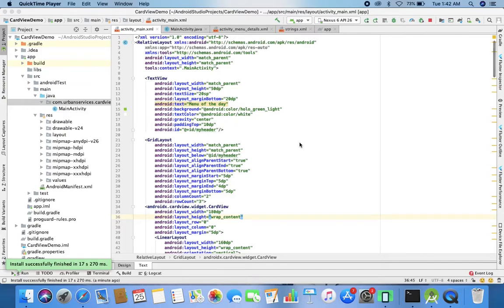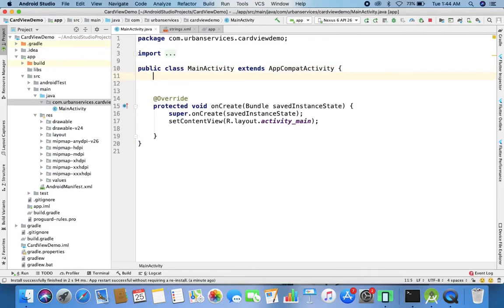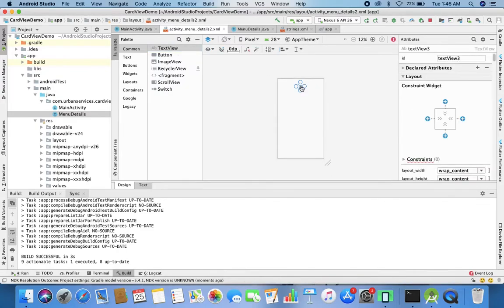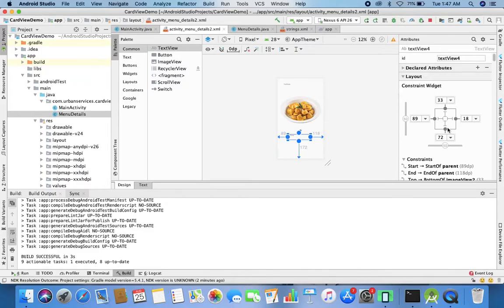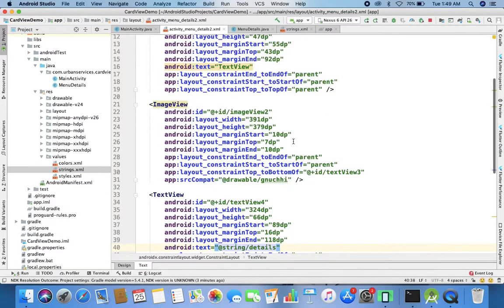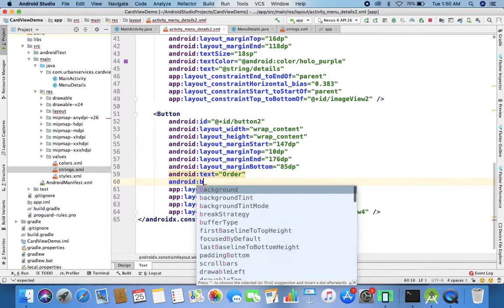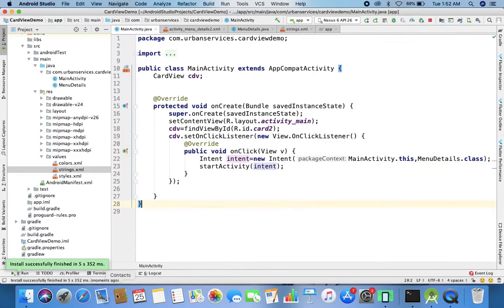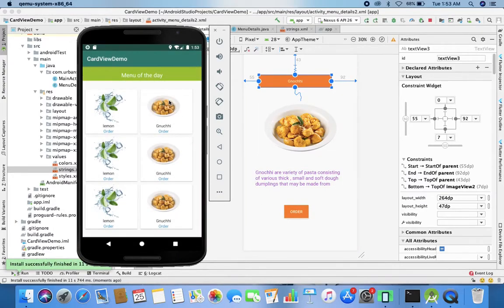cardLayout -2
This video explains how to make a cardView on a gridLayout, the cardView contains a linear view in vertical orientation with three children view one imageView, and two textView and click on the button gives you detailed information of that product in a new activity.